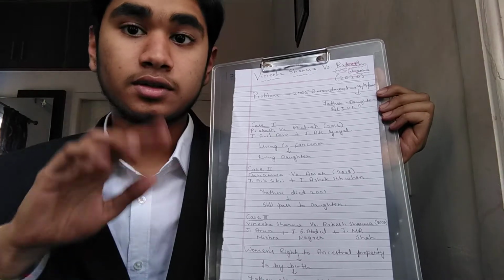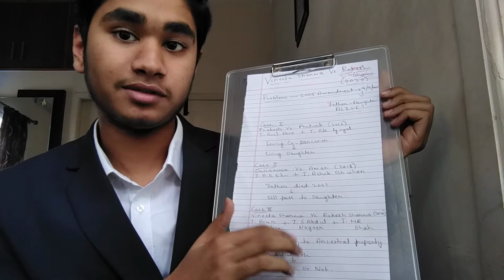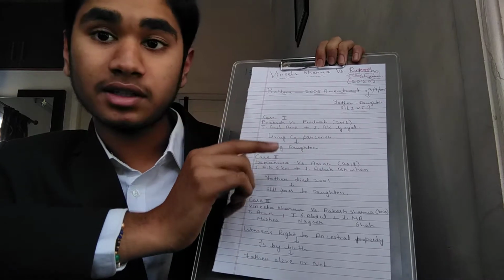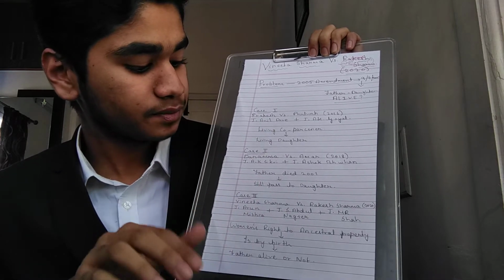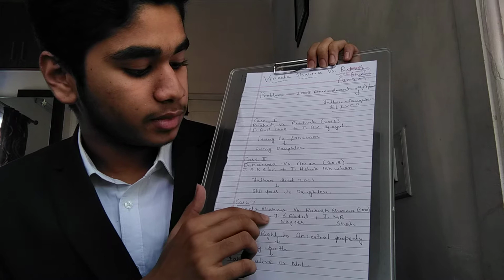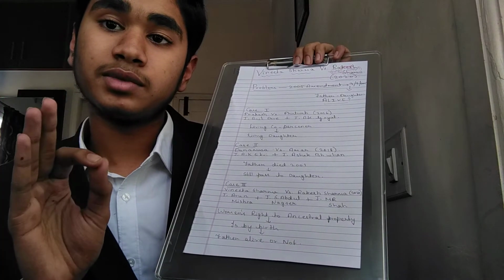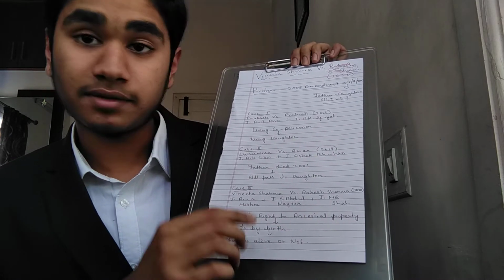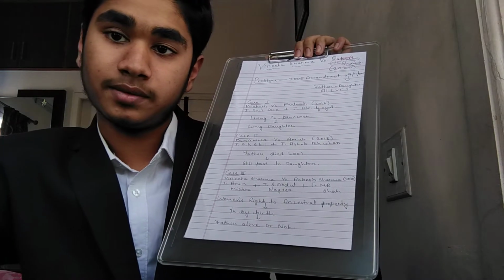Case 2 Veneetha sharma vs. Rakesh Sharma (law CIA)